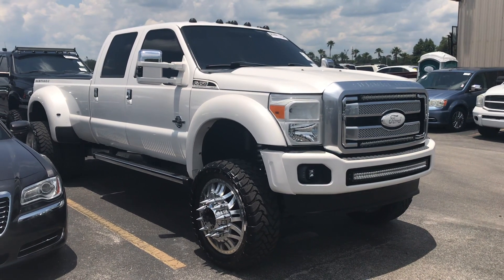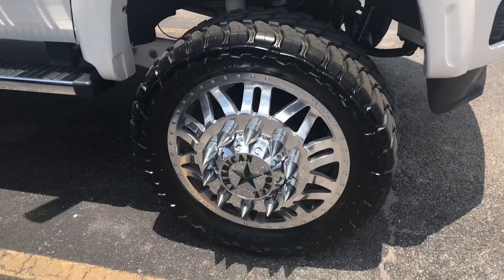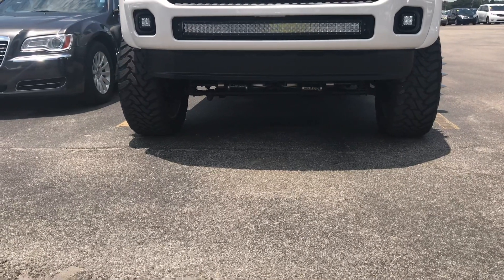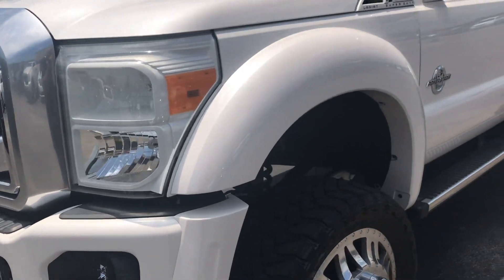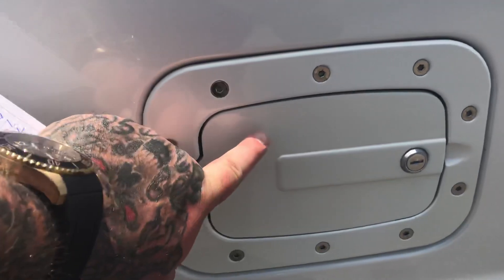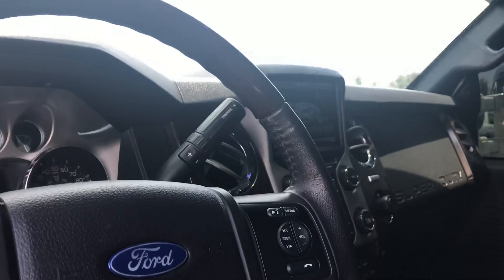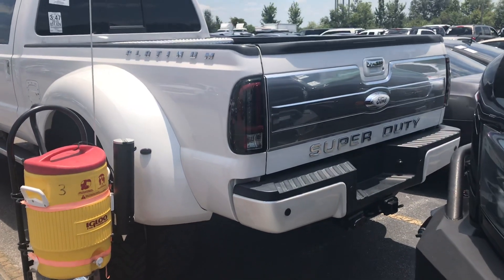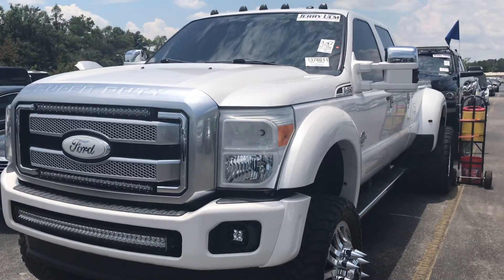2015 Ford f450 lifted 6 inches Fabtech , dirt logic coil-overs 24 inch American forces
2015 Ford f450 Platinum lifted on a fab tech lift with dirt logic coil-overs and 24 inch American forces were 37 inch tires this truck is amazing no expense spared